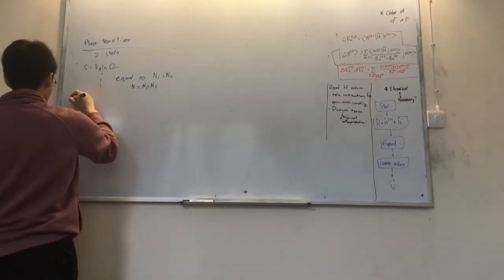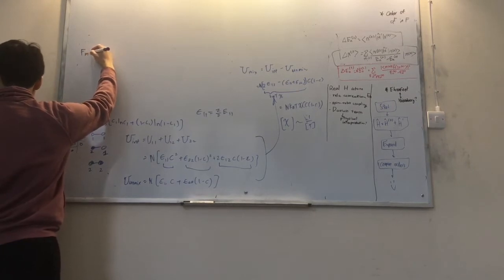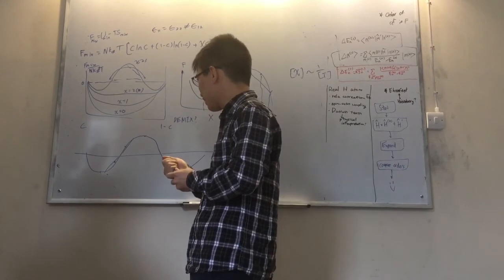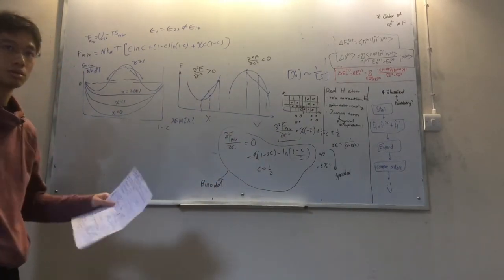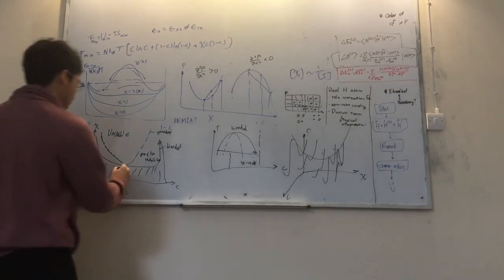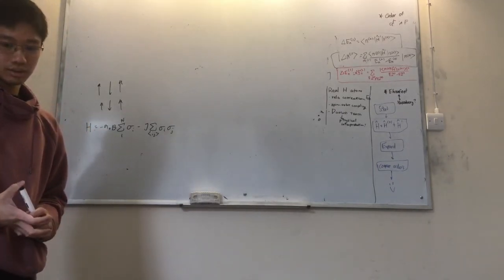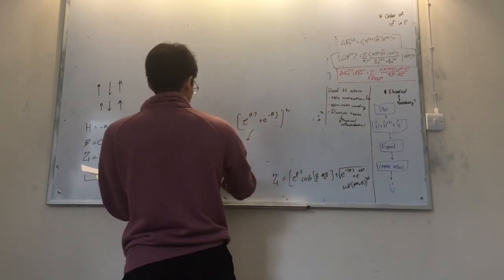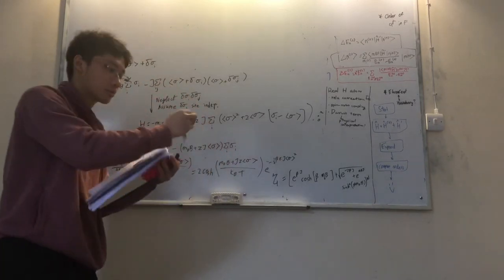18 March Revision Session, TSP Phase Transitions